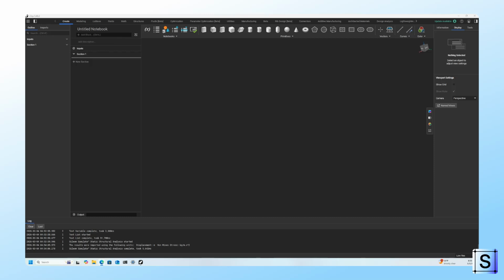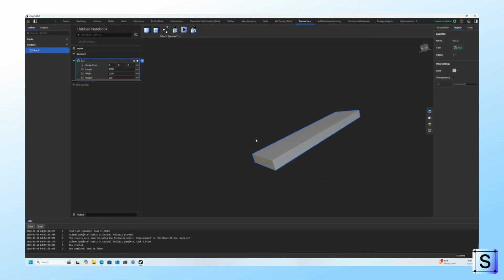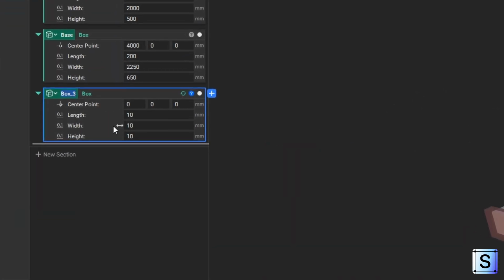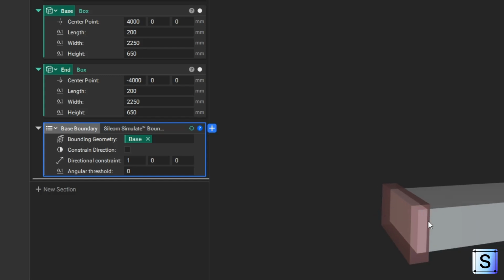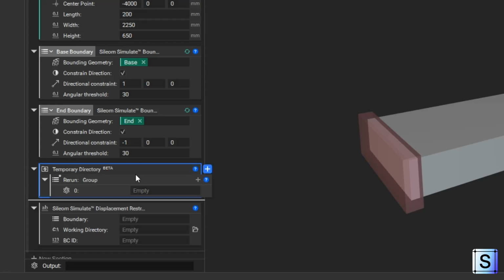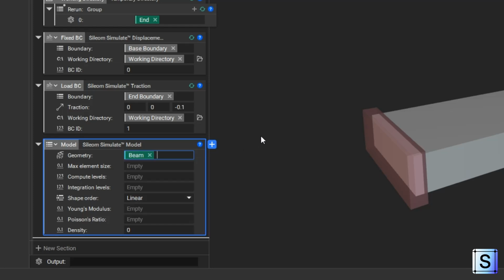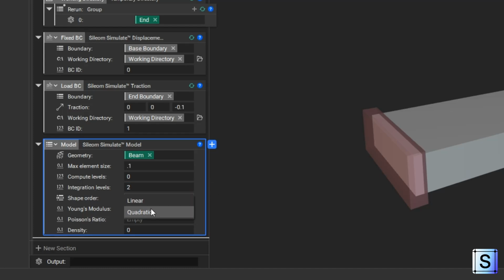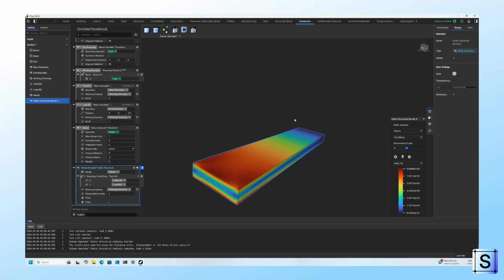Step-by-step: GPU Accelerated FEA in nTop.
See how easy it is to set up and run a static analysis using Sileom Simulate's GPU accelerated, meshless, FEA tools.